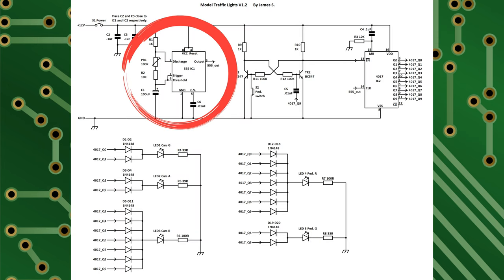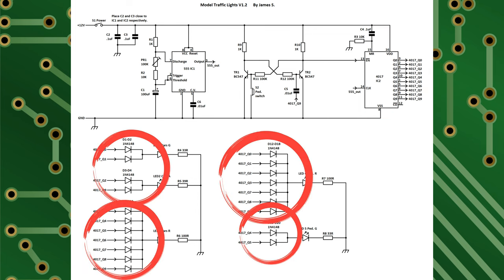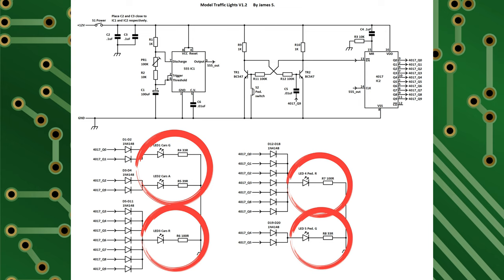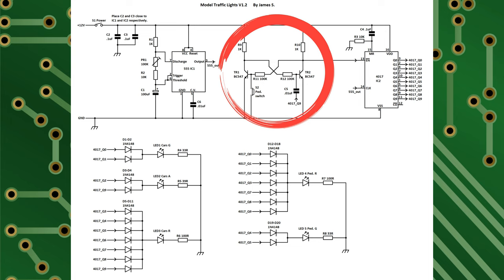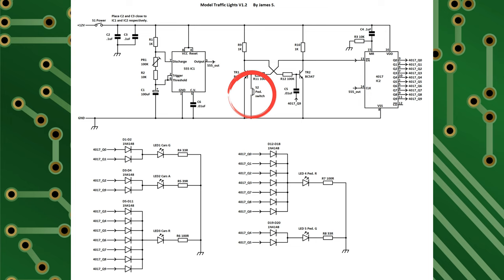Model Traffic Lights - Revisiting and Improving My Original Design From 1999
At the age of 13, back in April 1999, I had published my model pedestrian traffic light circuit in the UK edition of Electronics World magazine. Recently, I decided to make a new version of the traffic lights but keeping it similar to the original design by keeping to two ICs only, and no microcontroller!

In this video I show off the traffic light design and for simplicity I put both sets of lights on one circuit board with the actual logic on another and joined both together. Of course the sets of lights would normally be separate but it was easier to show it the way I did in prototype form.

Just to make things a bit more fun Bowser and Toad help with the demonstration of the lights in action.

Please check out my site for more information about the circuit and how it works:

Produced using PowerDirector 18

Camera: Sony FDR-AX33

Images: Pixabay

Sounds
Pixabay
The Mushroom Kingdom (themushroomkingdom.net)